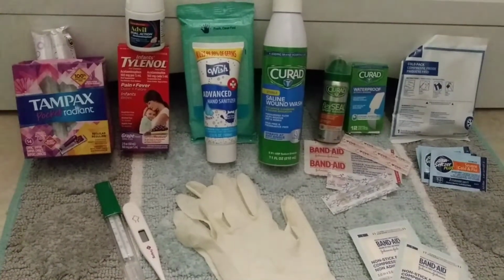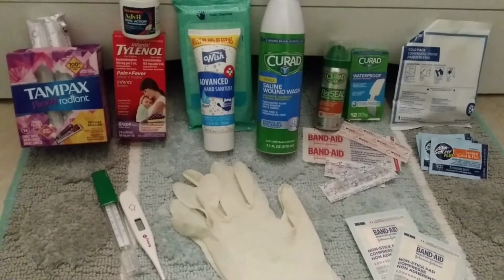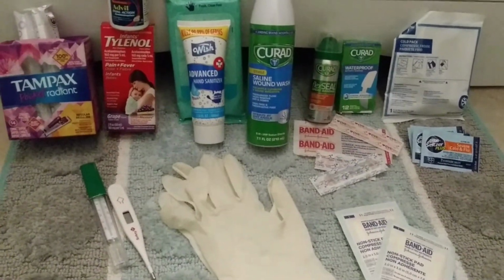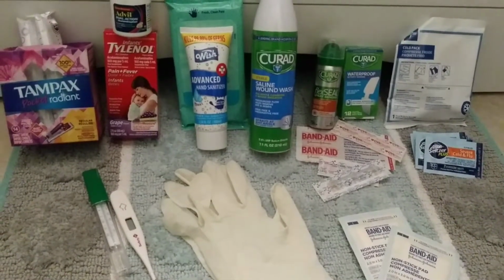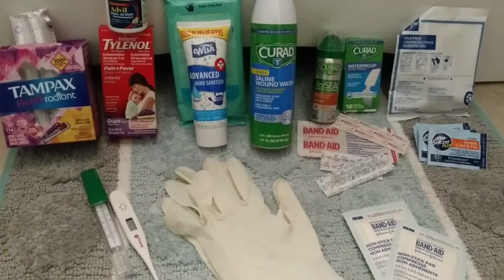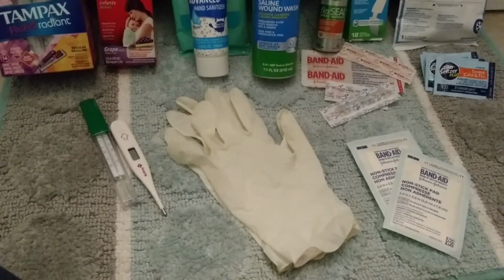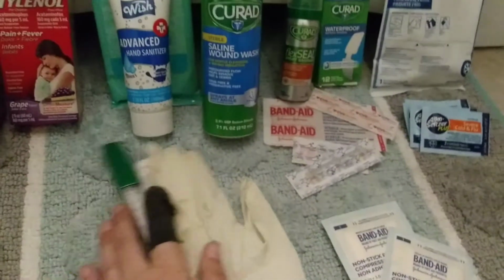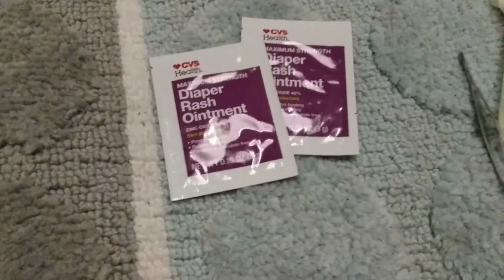Preparedness Month Day #1: First Aid Kit